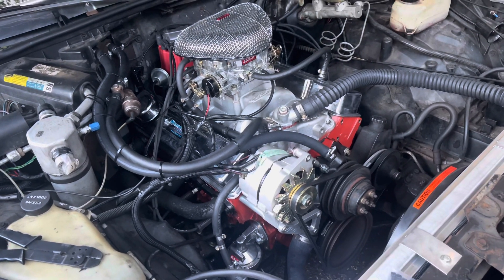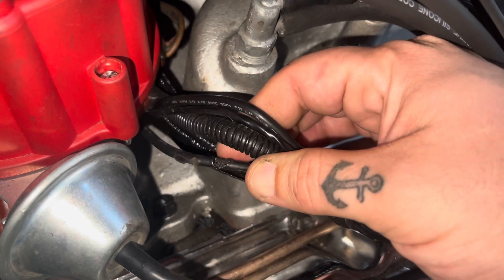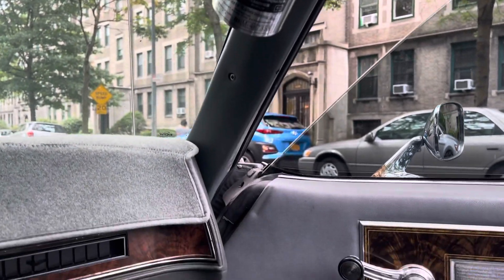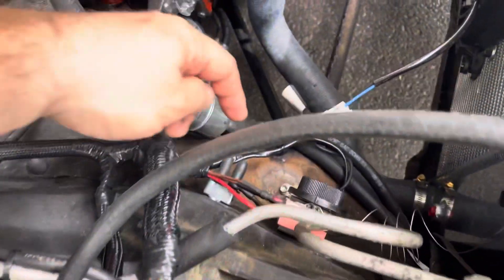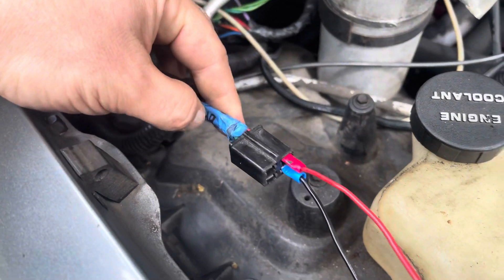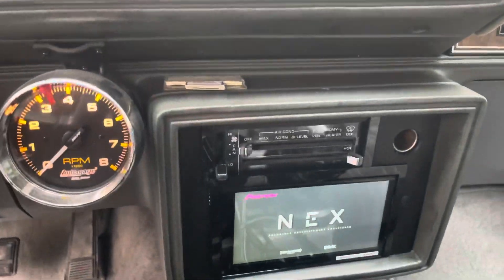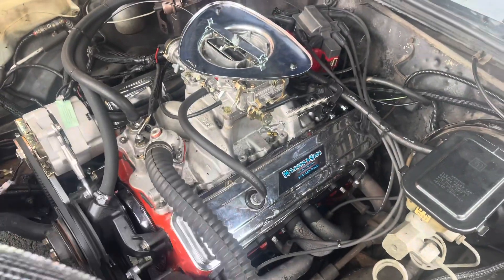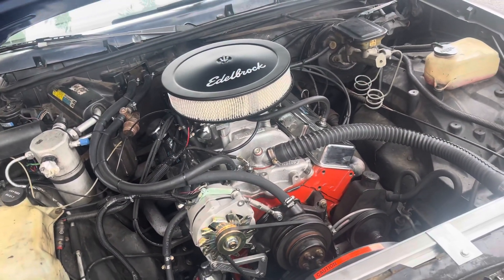The Cutty Chronicles : Volume 6 ( Getting my Heat back ) Featuring my Cutlass Supreme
After getting my Cutlass back, I knew I had no more AC which is fine since its fall and winter is coming. However, I saw that they did pipe in my heater core so I should still have heat right?

I tried the switches and nothing came on. I figured out quickly that it's going to have to be a custom hack job for now until I get my AC reinstalled for next summer. What is most important now is getting the blower motor working directly from the battery so I can get heat this winter. I'm glad the heat/cold is controlled by a cable and not a circuit or I would've been screwed royally this winter.